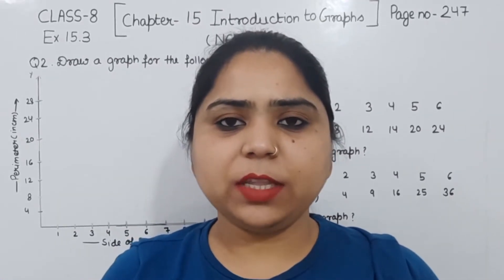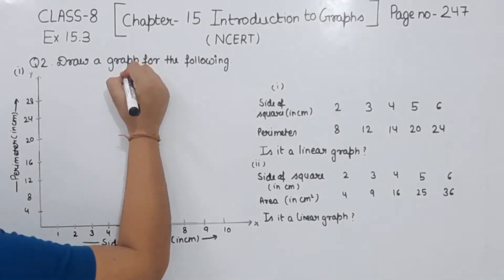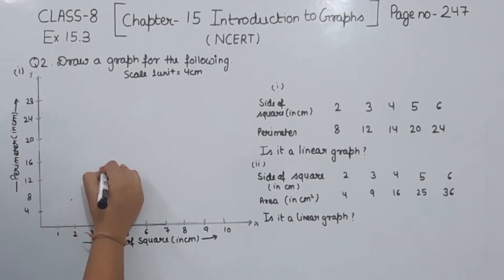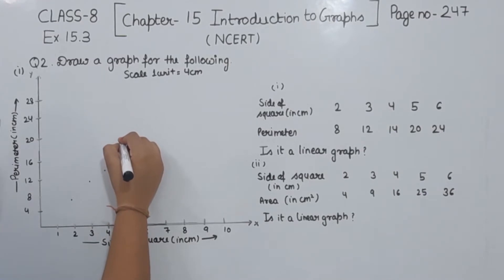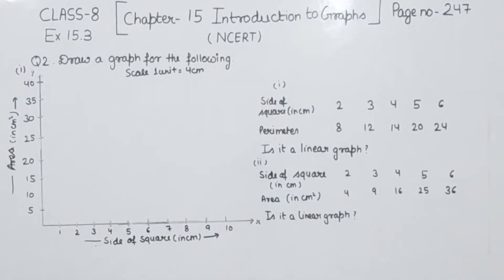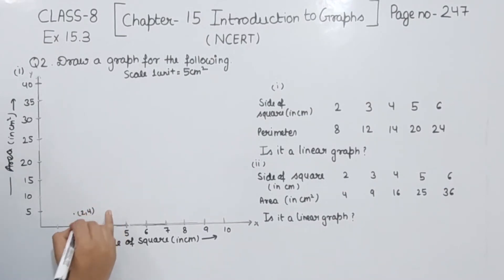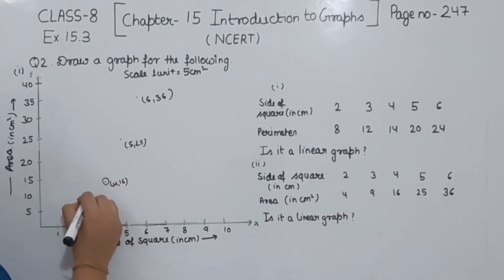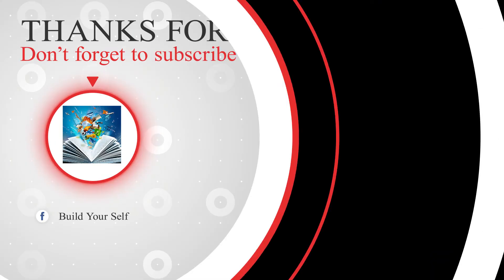Class 8 - Ex-15.3 Question 2 Chapter- 15 " Introduction to Graphs " - Maths Class 8 - NCERT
Chapter - 15  Introduction to Graphs  - Solution for Class 8th mathematics, NCERT